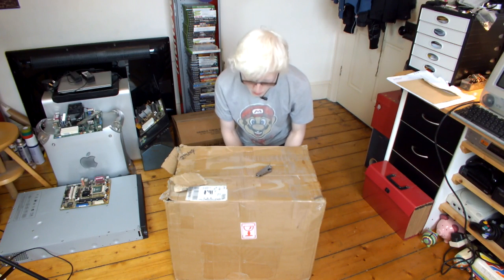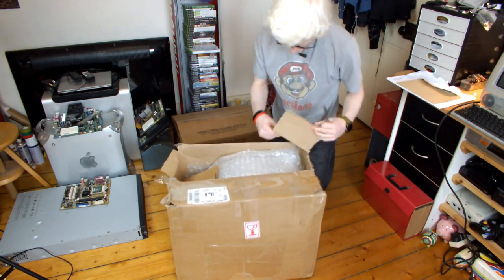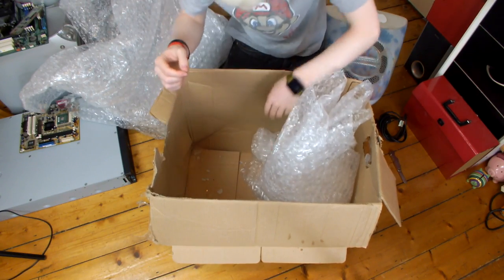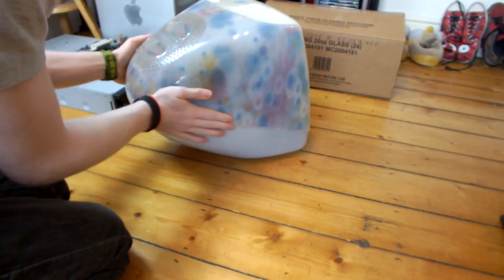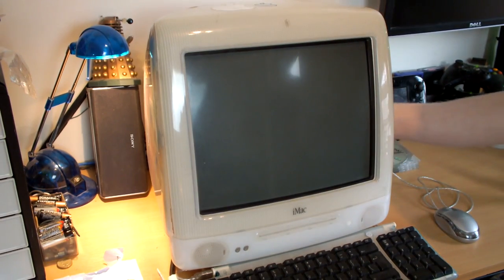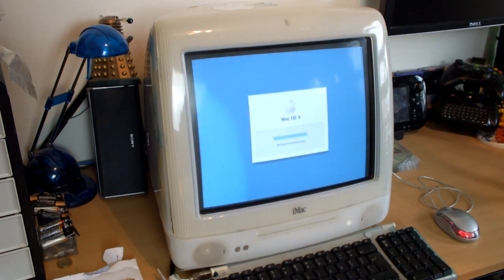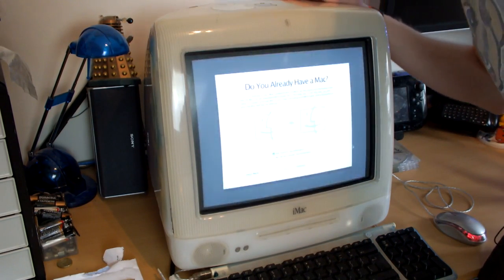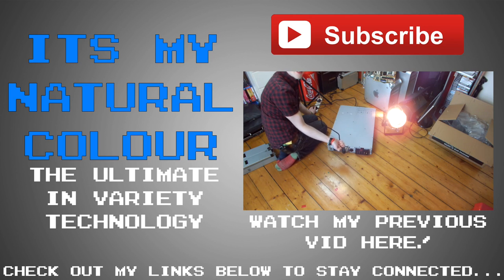iMac G3 Flower Power Unboxing | IMNC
READ ME!
I got a 100% refund on this iMac and was allowed to keep it! I'll be working with my dad to try and restore the case as much as possible. I am now the proud owner of a free Flower Power beauty, even if it is a little bashed up. More to come on this machine!

Original IMNC design work is credited to David Mancione including "IMNC" logo. Huge thanks David!